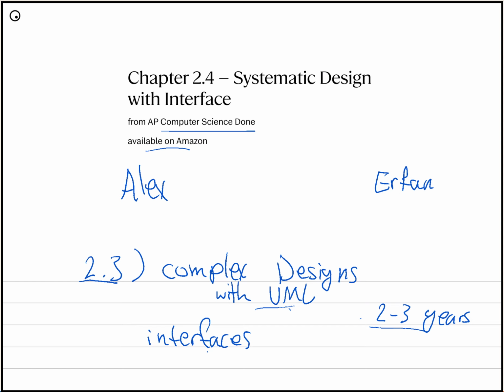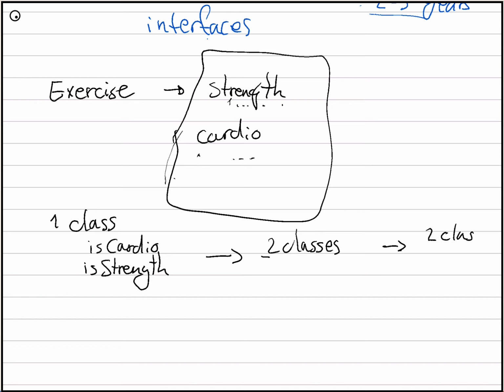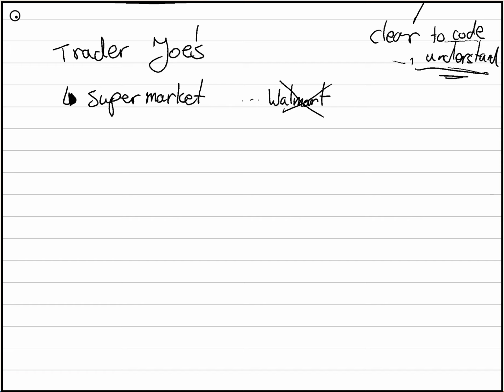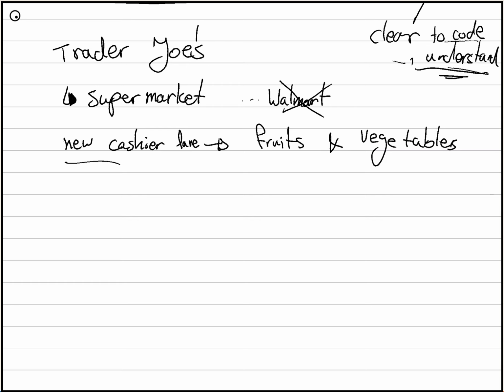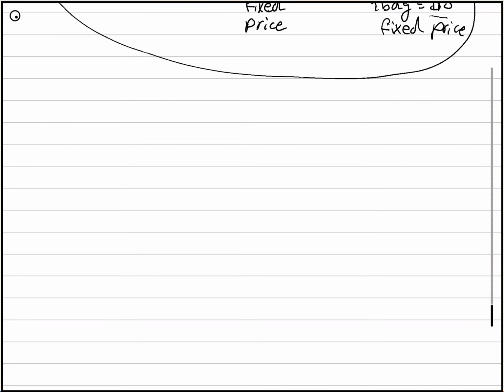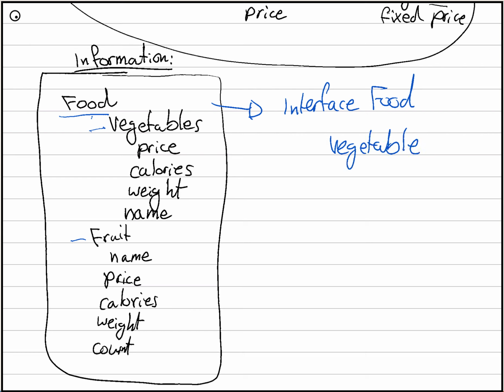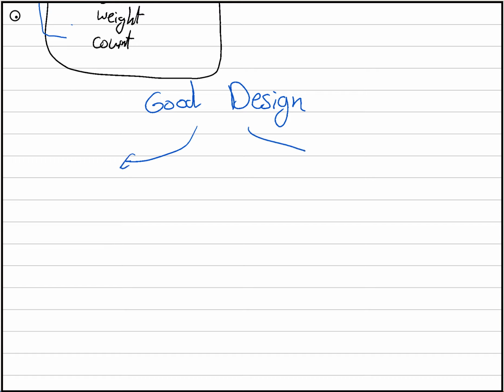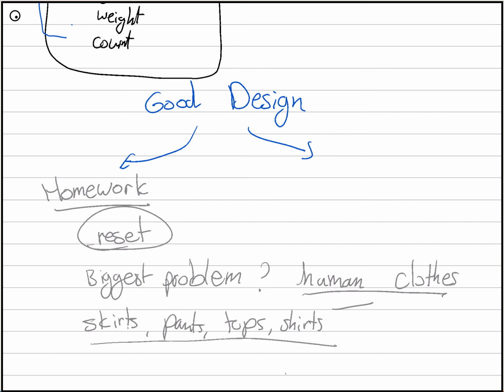Systematic Design with Interfaces - How to program? Chapter 2 part 4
How to design complex information systematically? Should you represent information with one, two, three, .. or a hundred classes? What separates great programmers with mediocre ones?